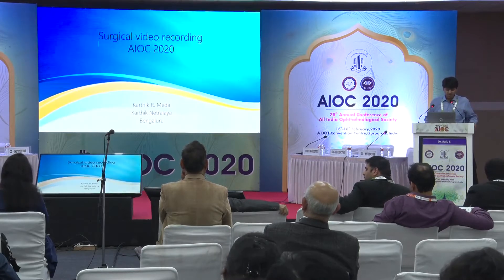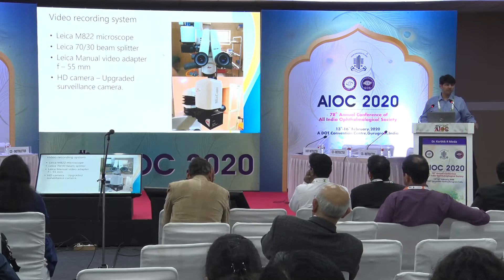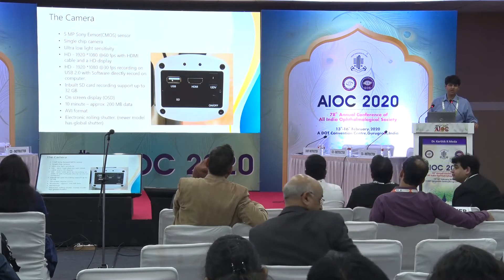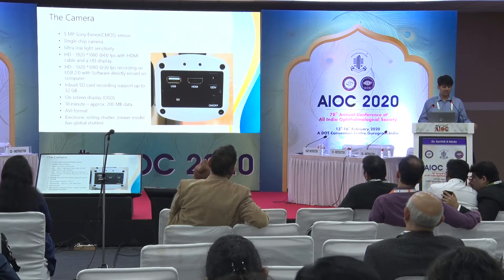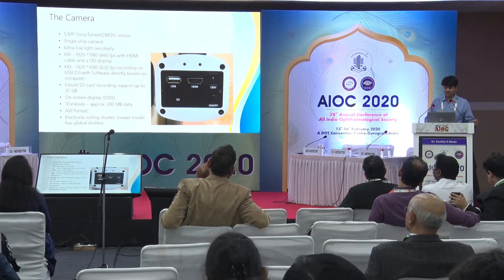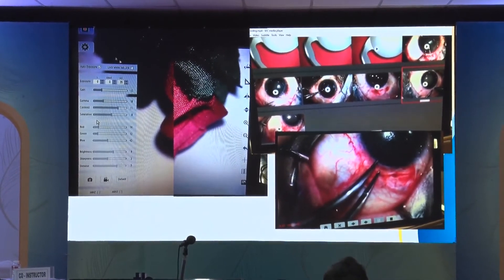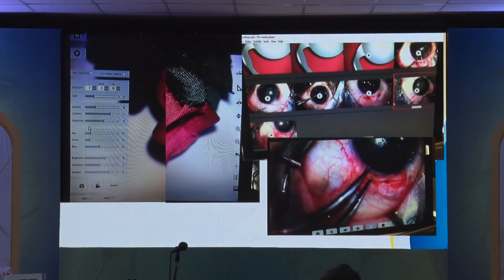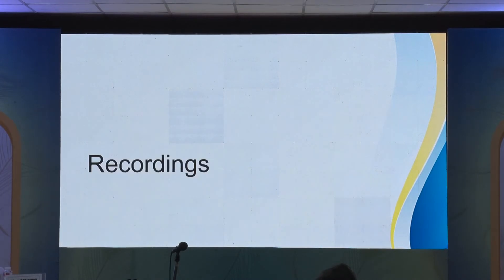AIOC2020 IC522 T4 Dr Karthik R Meda CCTV HD camera systems for surgical recording